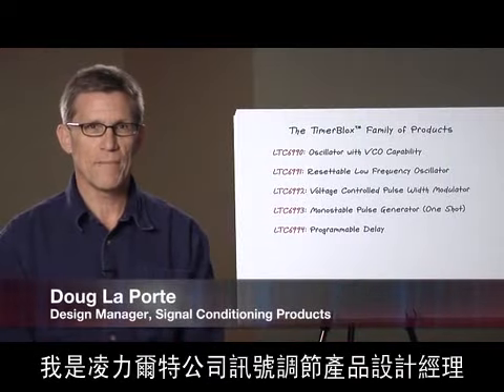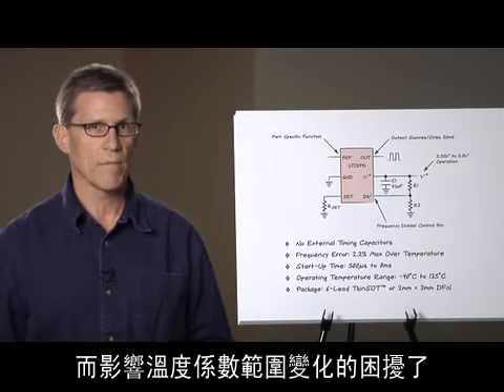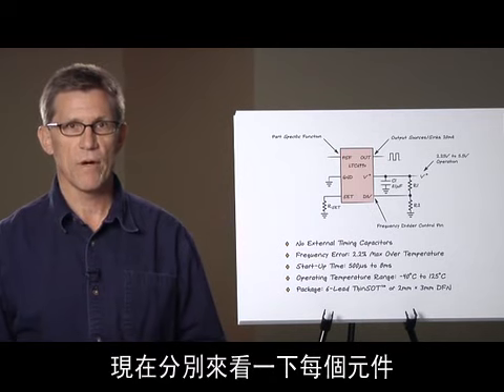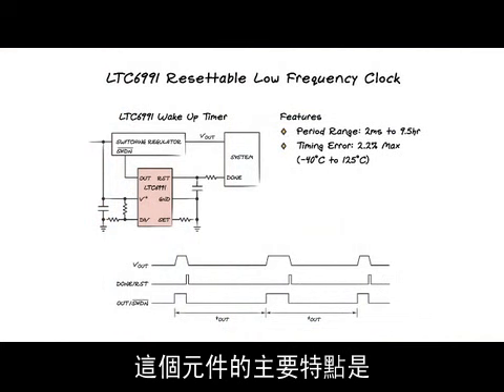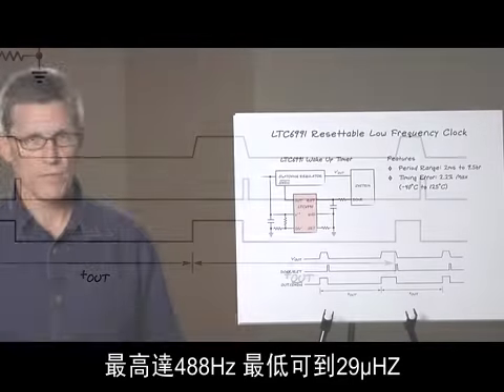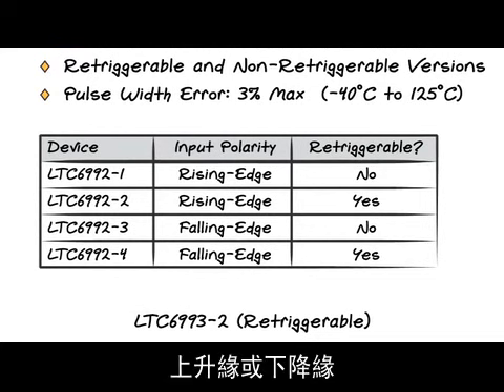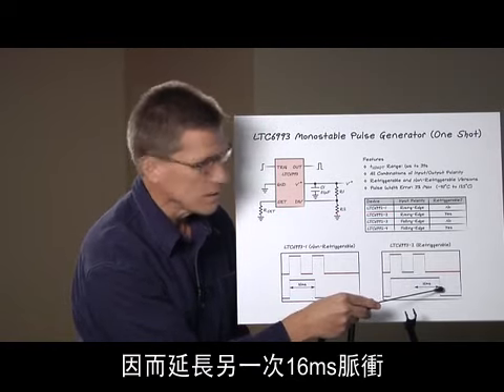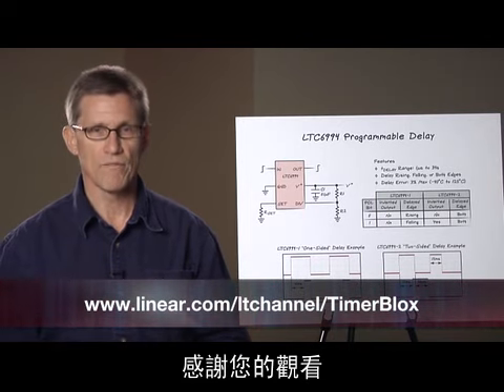Linear--容易使用且準確的多功能計時建構模組(by Doug La Porte)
可提供計時功能得低頻振盪器，壓控振盪器(VCO)脈寬調變器(PWM)，單脉衝產生器(one shot)或延遲功能模組， 一般經常用於通用計時器中，但這種計時器精準度不高，而用於可知的編碼微處理器時，又會增加不必要的開發時間，複雜度與編檔作業。Linear最新的 TimerBlox系列的產品，提供了實現一般計時功能需求的全新方法，這些元件緊密精巧，簡單易用且具高精確度，不會產生一般計時器所面對的不夠精準或不確定性等問題，而避免了開發編檔和維護微處理器程式碼的麻煩.